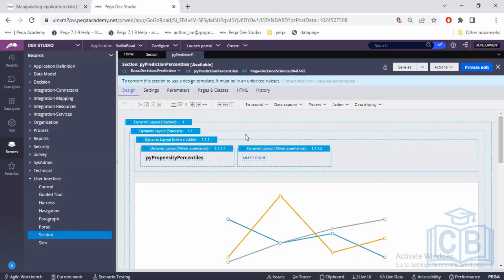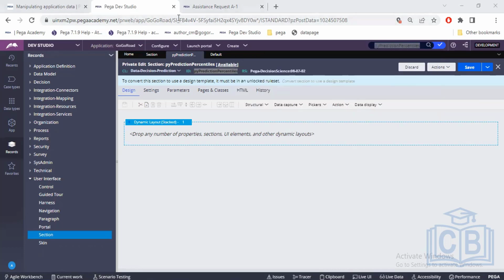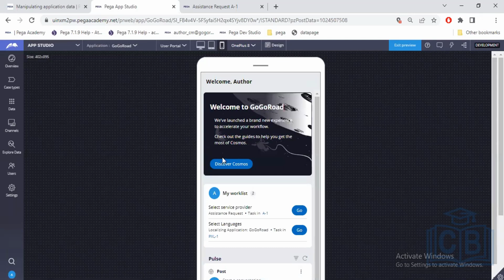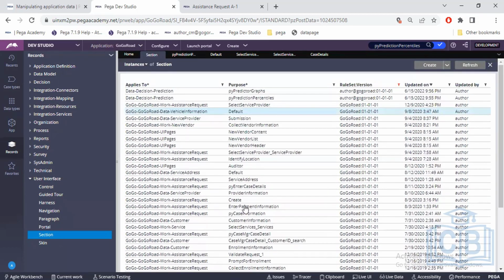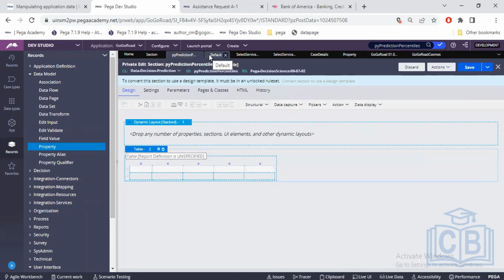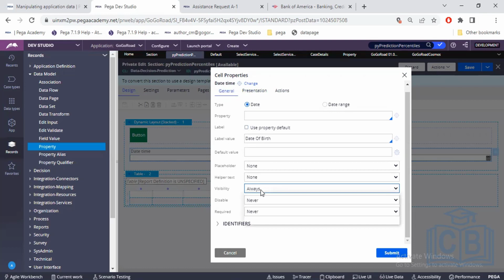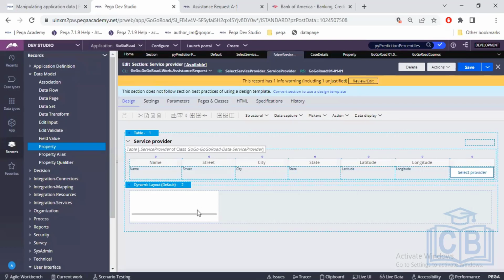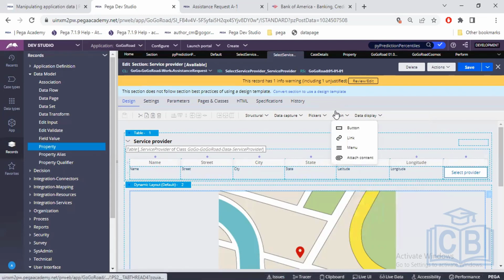PEGA CSA Tutorial | pega csa online training | what is pega csa | pega csa course | CyberBrainer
Checkout this free Pega csa tutorial materials

TIme Stamps:
00:00     Section
43:11    Data Capture